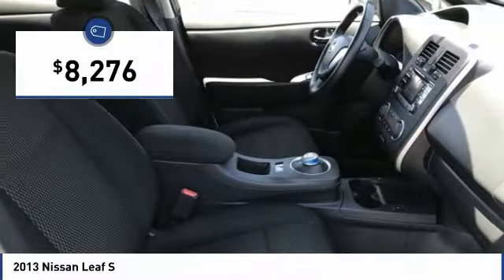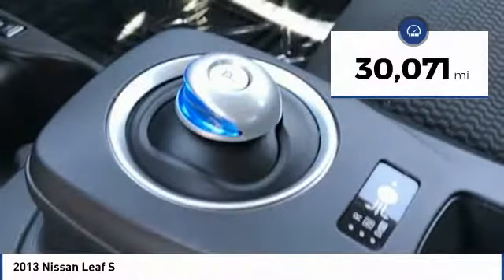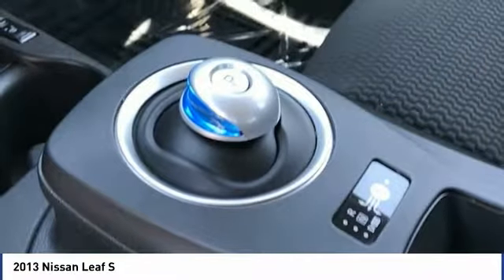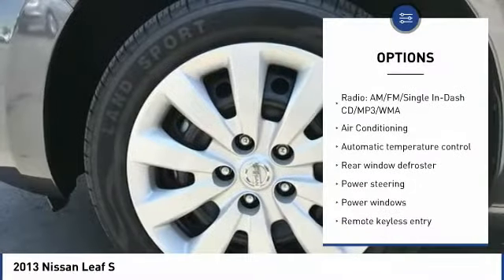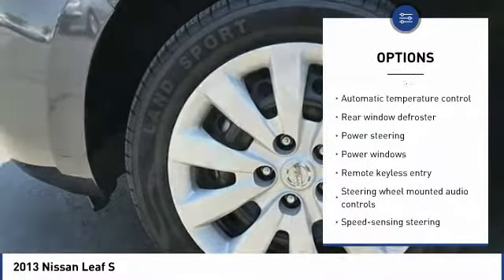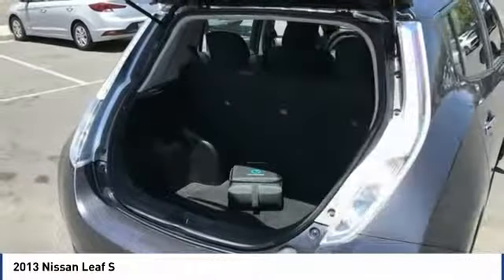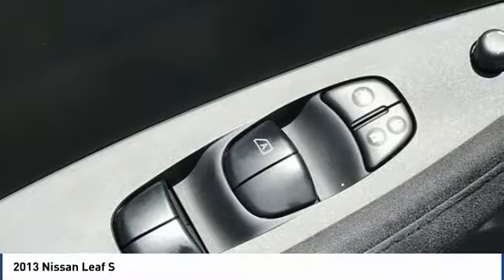2013 Nissan Leaf 2013 Nissan Leaf S FOR SALE in Corona, CA HP8616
Stop in today for a test drive of this U 2013 Nissan Leaf

CardinaleWay Hyundai
2525 Wardlow Rd

Clean CARFAX. Gray 2013 Nissan Leaf S FWD Single Speed Reducer 80kW AC Synchronous Motor SUPER LOW MILES, BLUETOOTH, MP3 CAPABLE, KEYLESS ENTRY, CLEAN CARFAX,   MANAGER SPECIAL  , Leaf S, 4D Hatchback.  Inland Empire, Corona, Riverside, Ontario, San Bernardino, Orange County, Yorba Linda, Chino Hills 92882. Recent Arrival! 129/102 City/Highway MPG  Awards:     2013 KBB.com 10 Best Green Cars Experience the Cardinale Way difference. We develop outstanding relationships where everybody wins. All prices plus dealer installed accessories.  Vehicle price and availability are subject to change without notice.